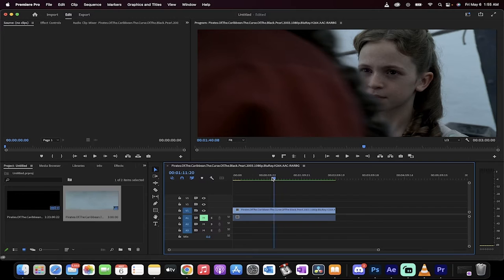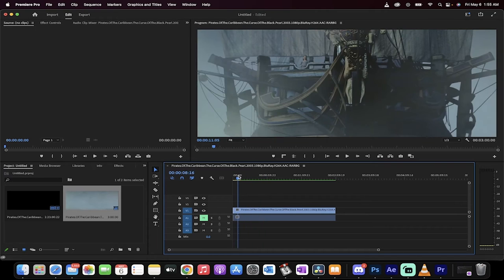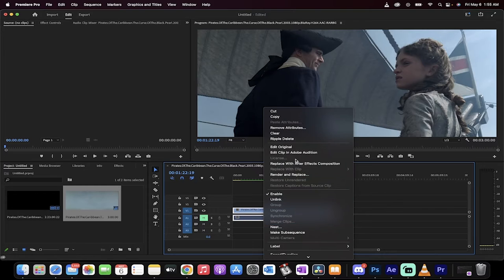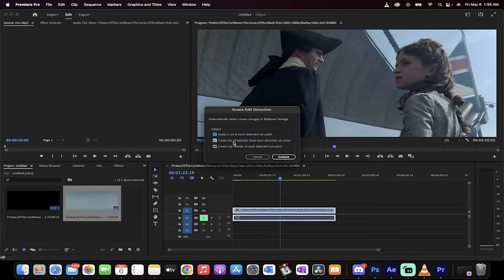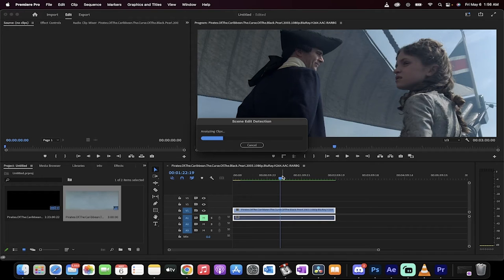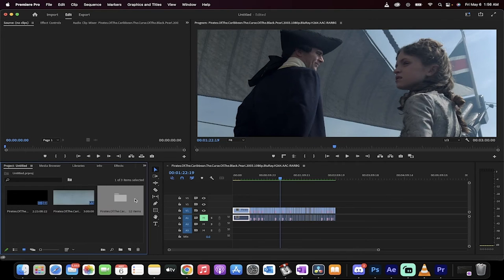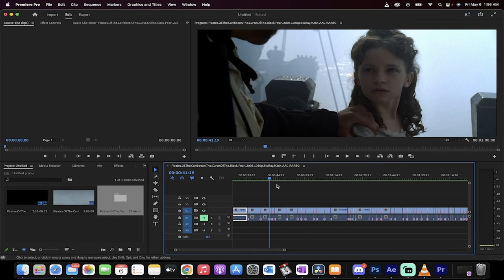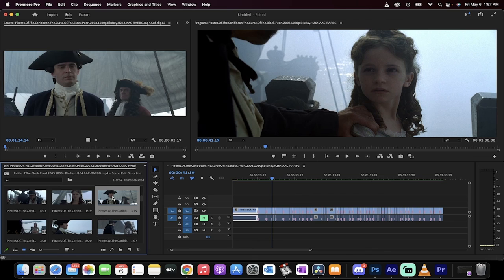Detect Original Cut Points in Video Footage With Scene Edge Detection - Premiere Pro CC 2022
In this quick video I show you how to detect the original scene cuts and end points for any video even if you do not have the original source files and footage.  All of this is done inside adobe premiere pro cc 2022.  Add cuts and markers in automatically using Adobe's A.I. and machine learning.